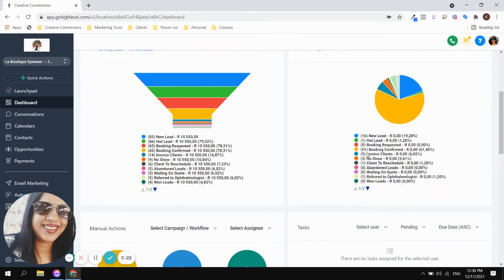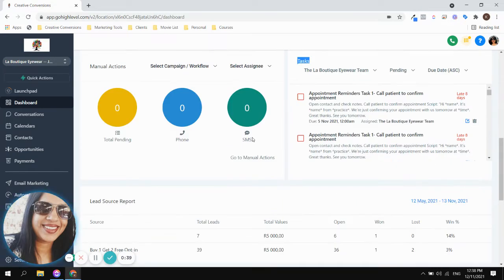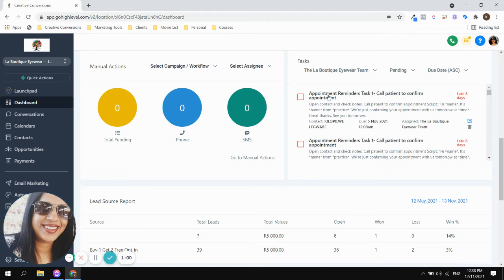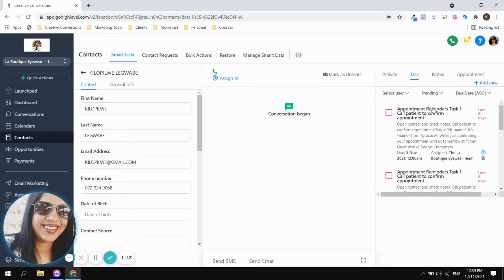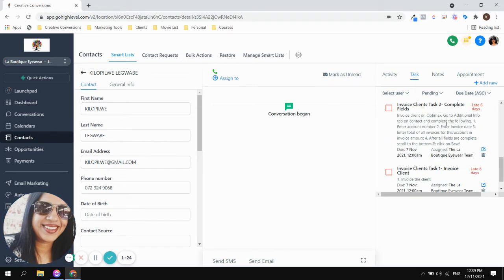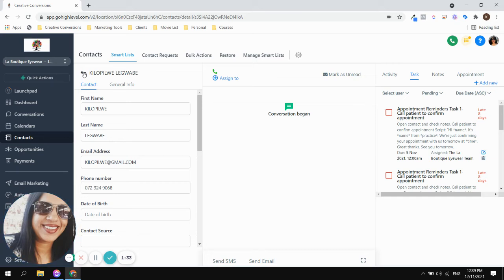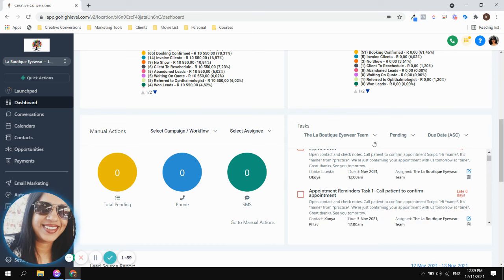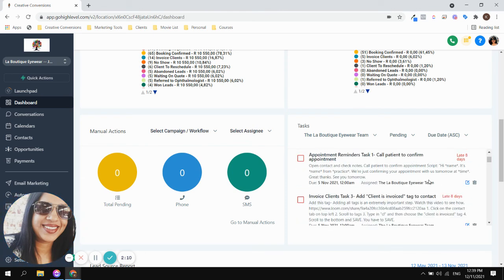GoHighLevel: How to find outstanding tasks on GoHighLevel